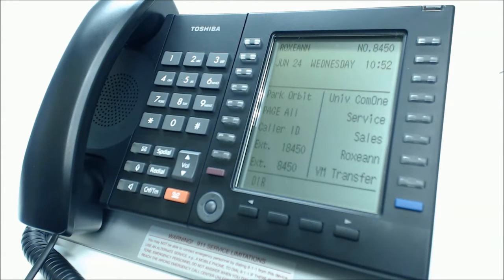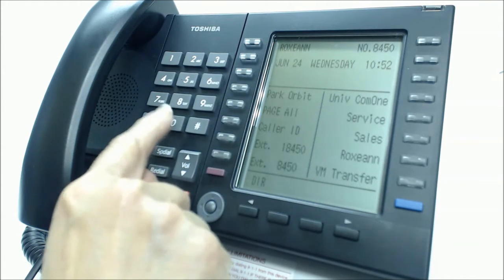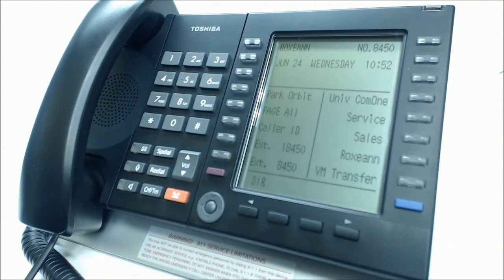How to Setup Voicemail on Your Toshiba Phone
This video will show you how to login and setup your personal voicemail box for the first time.